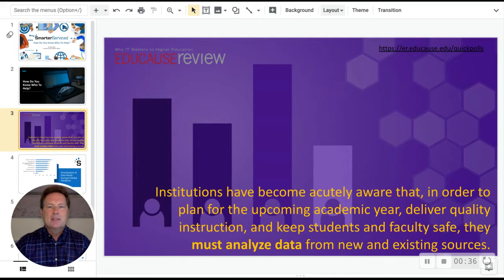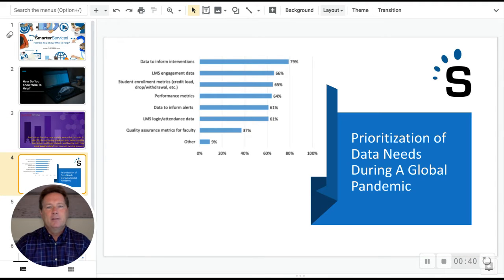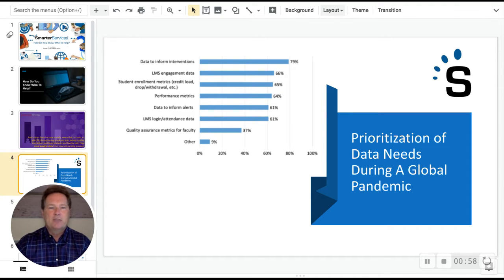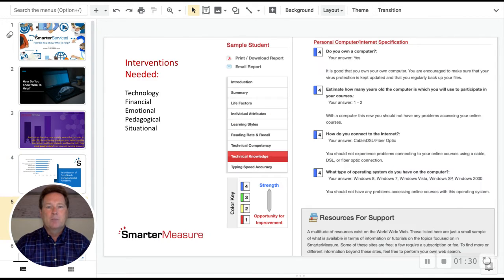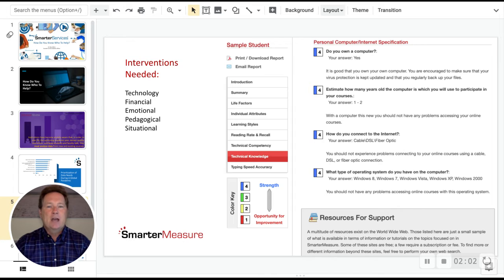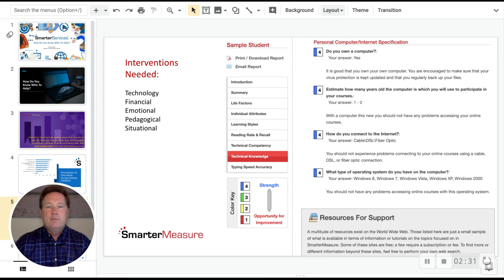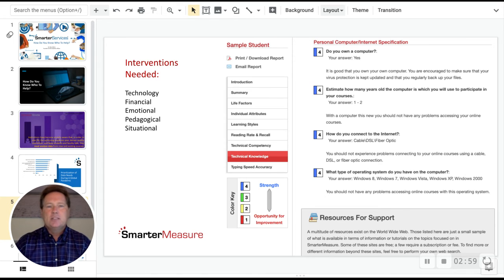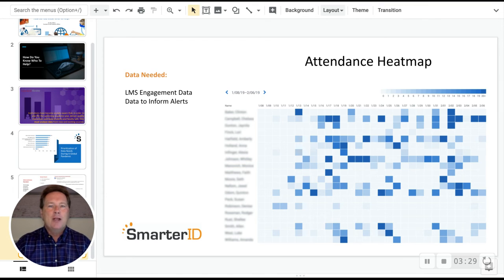How to Know Which Students to Help First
In the current crisis caused by the Coronavirus, as experienced by higher education, there are many students who need help. I've been thinking about the question, "How do we, as school leaders, know which students need help?"

Watch this short 4-minute video to find out and learn about the tools that can help you determine which students are in need of assistance.

Table of Contents:
Introduction: 00:00
How Do Educators Know Who Needs Help?: 00:22
How SmarterMeasure Data Can Help: 01:31
How SmarterID Can Help: 03:28